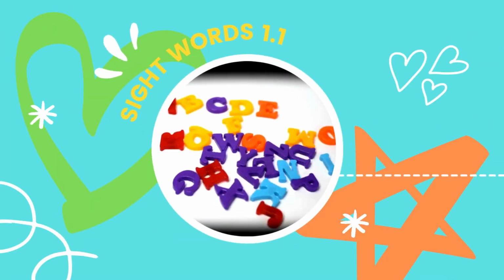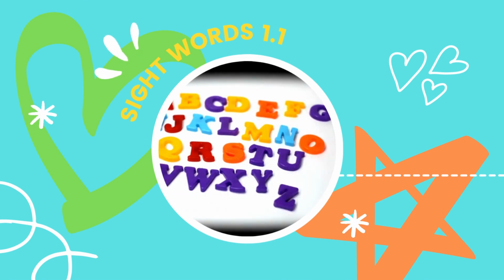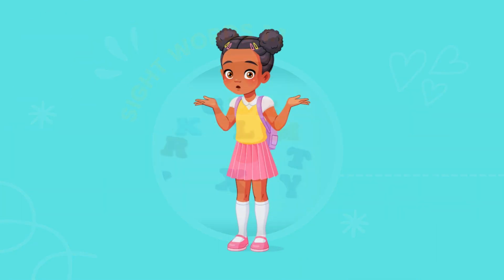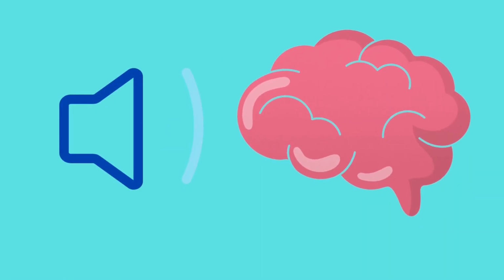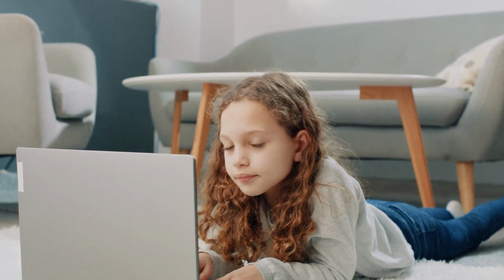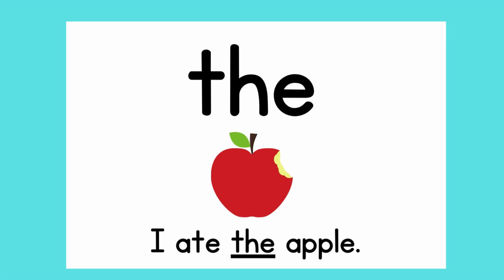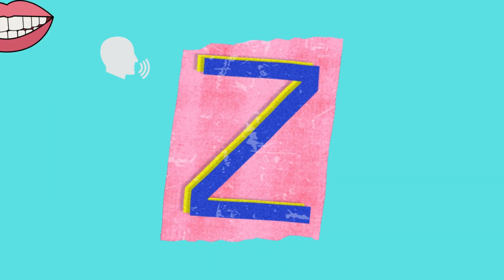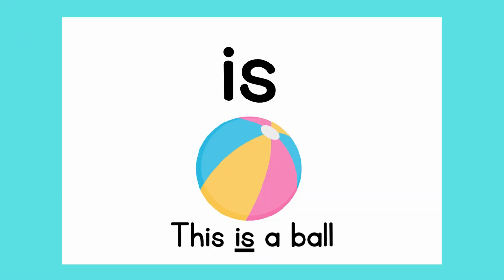The Ultimate Guide to Mastering Sight Words: the, is, on | LHR 1.1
In this video, I'm going to teach you the 3 sight words introduced in LESSON 1.1: is, the, on Follow Little Hucks Readers Pre-Prepped Lesson Plans found is, the, on,
Welcome to our Structured Literacy YouTube channel, Little Hucks Readers, your ultimate resource for all things Orton-Gillingham approach! Whether you're a teacher, a homeschooling parent, or anyone interested in structured literacy, this channel is designed to support and guide you through accessible and effective teaching methods for literacy development.
Our videos are carefully crafted to provide practical and engaging lessons that cater to different learning styles. We understand the importance of a well-structured curriculum, and that's why we offer pre-made weekly phonics lessons for Levels 1 and 2, spanning over months of weekly lesson plans, saving you hours of planning time!
This lesson is part of Little Hucks Readers pre-prepped lesson plans found and is part of lesson 1.1
GET YOUR PRE-PREPPED TEACHER LESSONS HERE (aligns with Wilson Scope and Sequence but can be modified for any structured literacy-based curriculum... or if you don't have a curriculum, This is a great, affordable place to start! They're just lessons pre-prepped for you!)
What you'll find:
📚 Structured Literacy Lessons and VIDEOS: Our lessons have guided teaching videos to support teachers teaching structured literacy. Each rule and pattern has weekly lessons in introducing rule/pattern, decoding, encoding, fluency, activities, and a spelling quiz + videos of how to teach each rule/pattern in an effective way, especially for those dyslexic or language-delayed students.
🏫 Guided Teaching Stations: As part of our approach, our videos are not just for teachers! They can be used as guided teaching stations in the classroom. This method allows for differentiated instruction, enabling students to learn at their own pace while getting the support they need.
 📝 Independent Work: Alongside our video lessons, we provide corresponding worksheets and activities that complement the content. These resources are designed to reinforce learning and encourage independent practice, making it easier for students to grasp essential concepts.
🔖 Levels 1 and 2 Materials: We offer a comprehensive package of pre-made phonics lessons for Levels 1 and 2, making it convenient for you to plan your curriculum and focus on what truly matters - educating your students effectively.